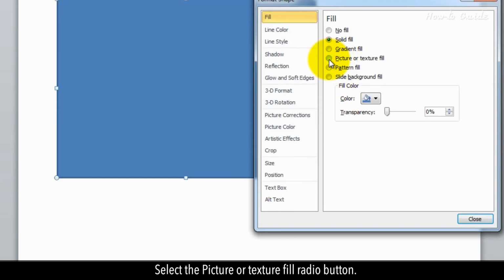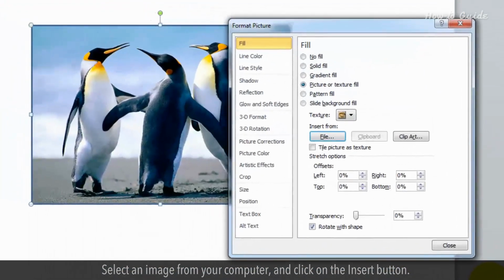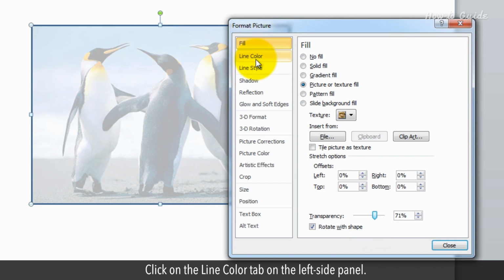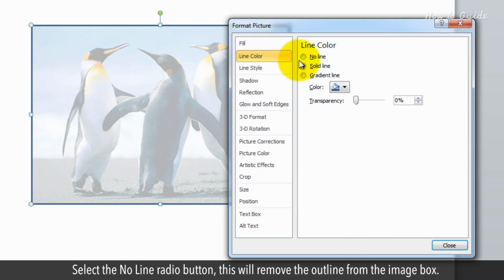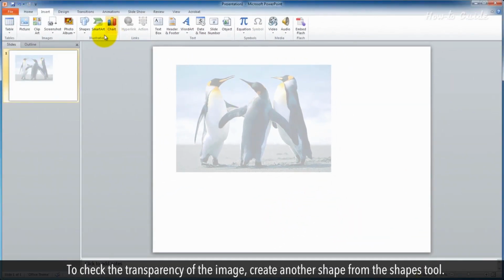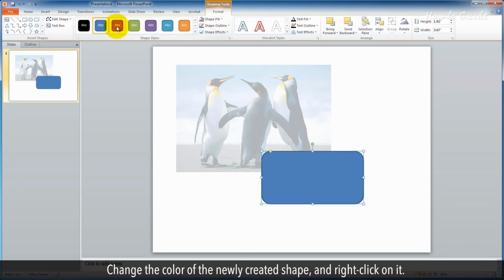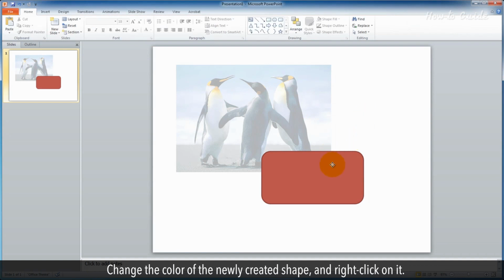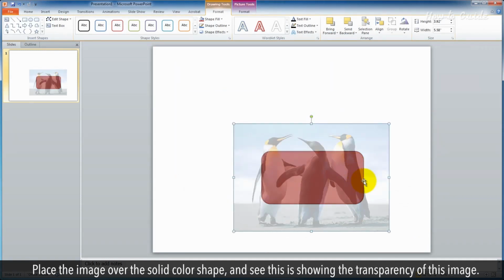How to Make an Image Transparent in Microsoft PowerPoint :Tutorial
Sometimes, in your PowerPoint presentation, you want to use an image transparent. Do you know, it is possible to make an image transparent in Microsoft PowerPoint? Follow these easy steps.
1. Click on the Insert tab in the top ribbon.
2. In the Illustrations section, click on the Shapes.
3. From the drop-down shapes options, click on the rectangle shape.
4. Draw a rectangle in your slide.
5. Right-click on the shape, and click on the Format Shape from the drop-down menu list.
6. Select the Picture or texture fill radio button.
7. Click on the File… button.
8. Select an image from your computer, and click on the Insert button.
9. Now, drag the slider of Transparency whatever you want to keep the transparency level.
10. Click on the Line Color tab on the left-side panel.
11. Select the No Line radio button, this will remove the outline from the image box.
12. Click on the Close button to close it.
13. To check the transparency of the image, create another shape from the shapes tool.
14. Change the color of the newly created shape, and right-click on it.
15. Click on the Send to Back from the list, and click again on the Send to Back from the sub-menu.
16. Place the image over the solid color shape, and see this is showing the transparency of this image.